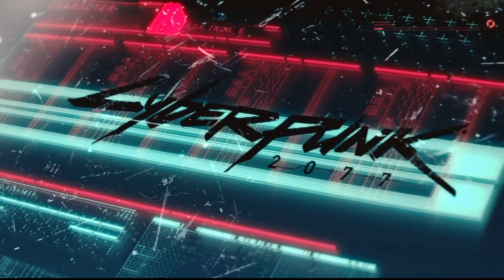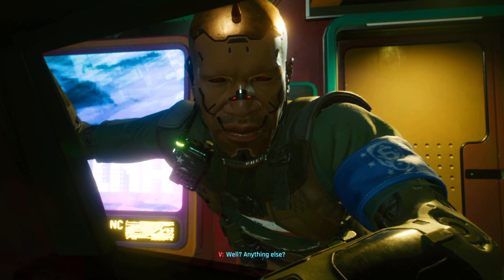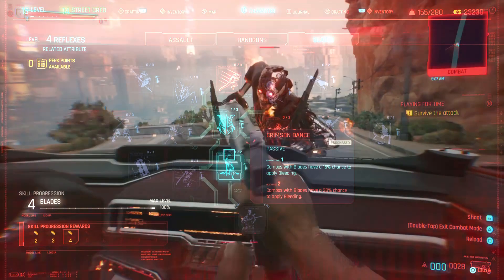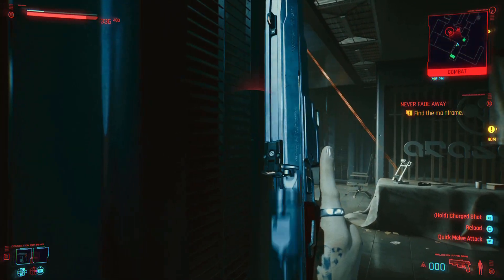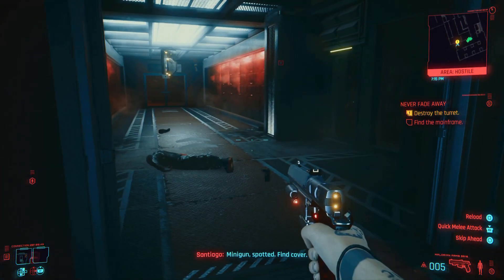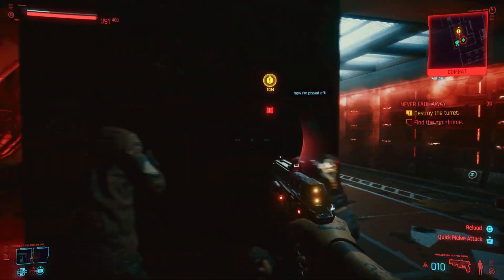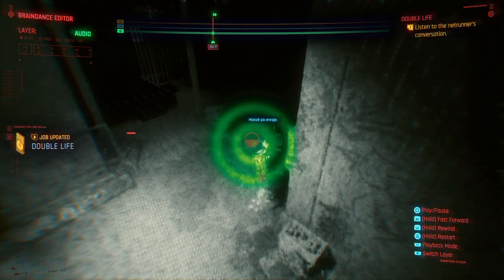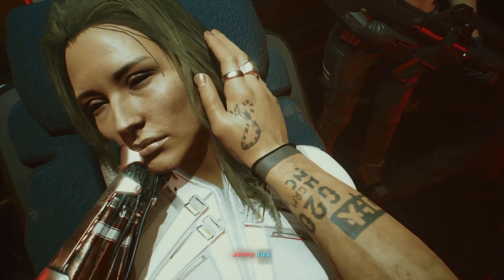CYBERPUNK 2077 PS5 Review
Keith has put time into cyberpunk 2077. after dedicating his life force to the game. he is ready to tell you what his thoughts on the future are.

Outro Music
Artist: BoxCat Games
Song: Love Of My Life